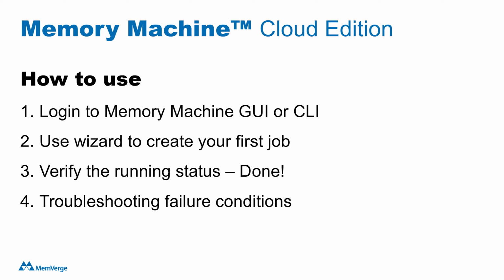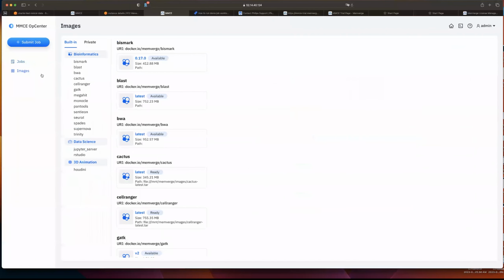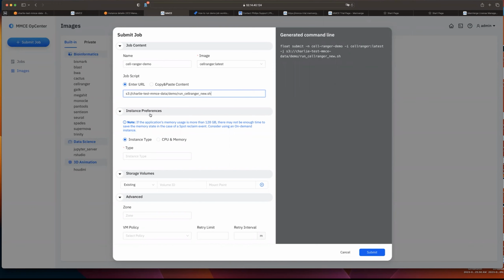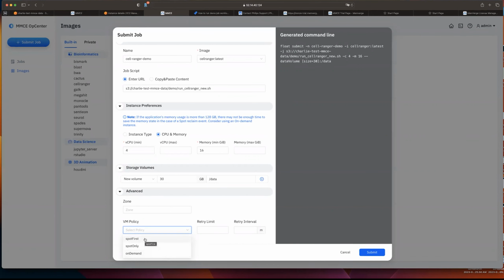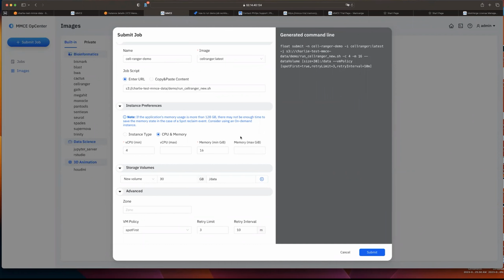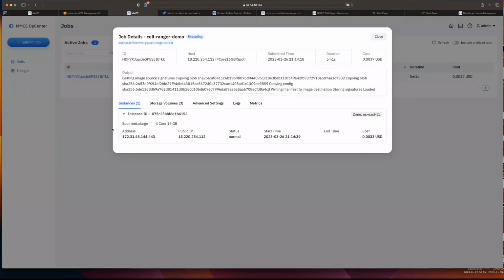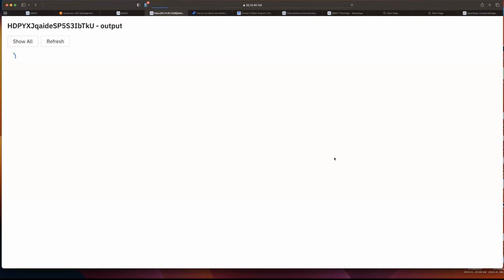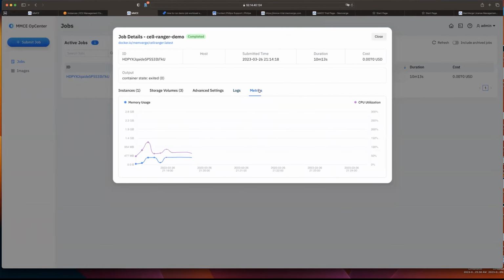How to use Memory Machine Cloud Edition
Charlie Yu, Director of Systems Engineering at MemVerge, shows you how to use walks you through Memory Machine Cloud Edition in 4 steps.
1. Login to Memory Machine GUI or CLI
2. Use wizard to create your first job
3. Verify the running status – Done!
4. Troubleshooting failure conditions

Memory Machine is a new entry in the Cloud Automation 2.0 category of cloud management tools.  Once apps are set-up on the automation platform, organizations can use Memory Machine to allow big unwieldly workloads to run on Spot instances for up to 90% less; long-running workloads can predictably finish without re-starting from the beginning; and workloads with short periods of peak usage will automatically right size to smaller or larger instances based on their need for resources.